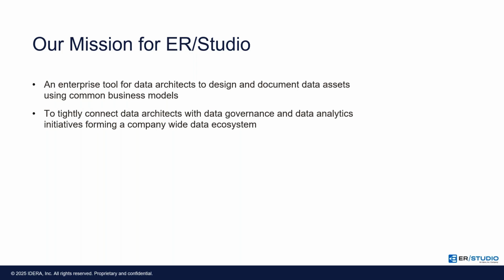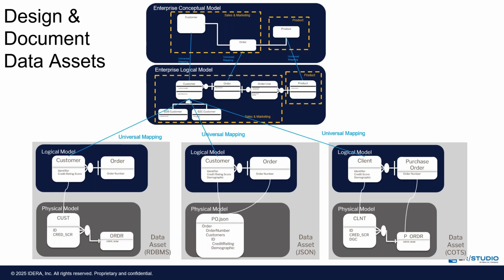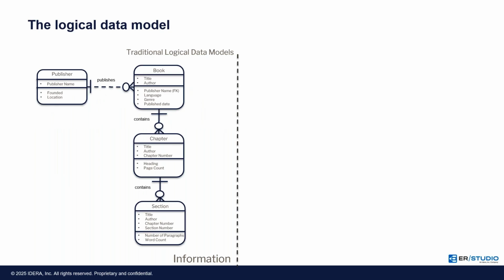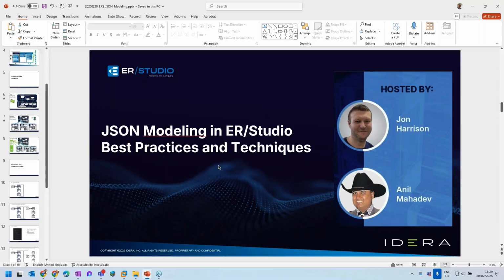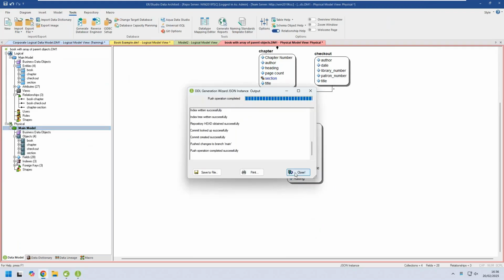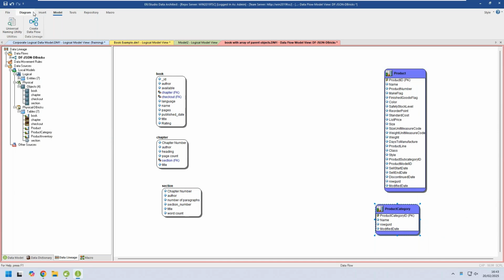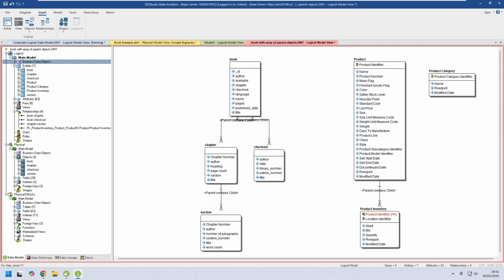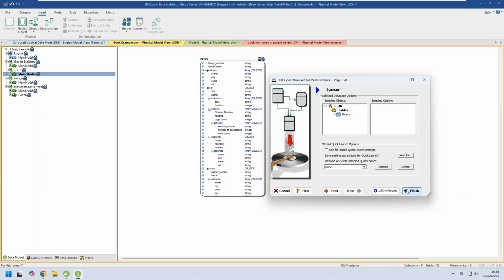JSON Modeling in ER/Studio: Best Practices and Techniques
JSON and other hierarchical data structures are increasingly critical in modern data management. But how do you ensure consistency, scalability, and governance when working with these formats? In this session, Jon Harrison and Anil Mahadev demonstrate how ER/Studio empowers teams to model, document, and govern JSON structures efficiently.

✅ Standardizing JSON definitions across relational and hierarchical structures
✅ Modeling JSON using logical data modeling techniques
✅ Integrating JSON models into a broader data governance strategy
✅ Reusing standard definitions to accelerate schema design
✅ Generating and reverse-engineering schemas for JSON, MongoDB, and Google BigQuery

Whether you’re new to JSON modeling or looking to refine your approach, this webinar provides actionable insights to enhance your data architecture.

📺 Watch now and take your JSON modeling skills to the next level!